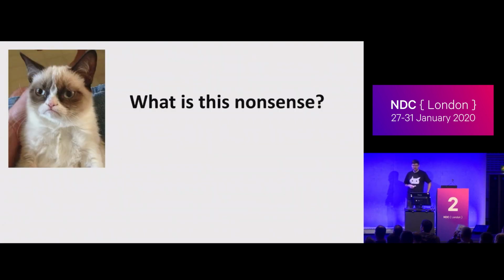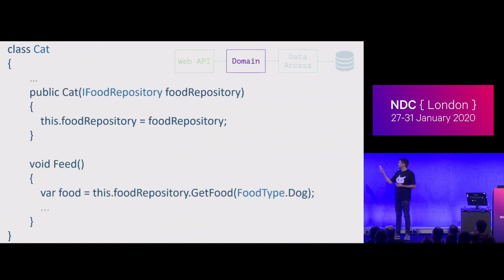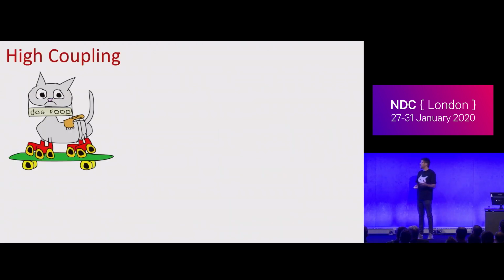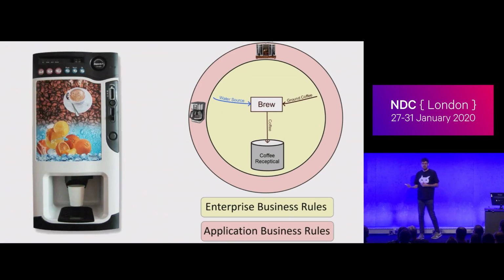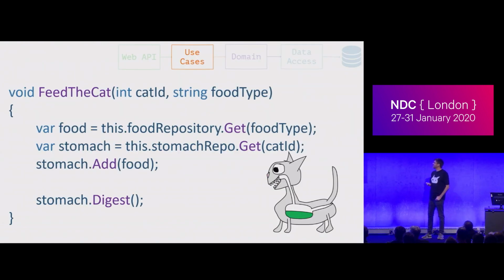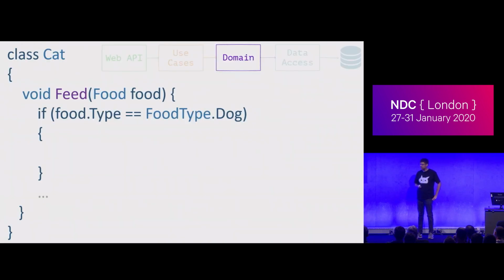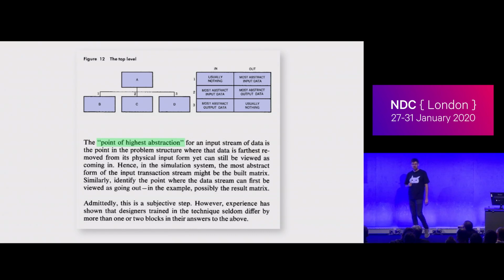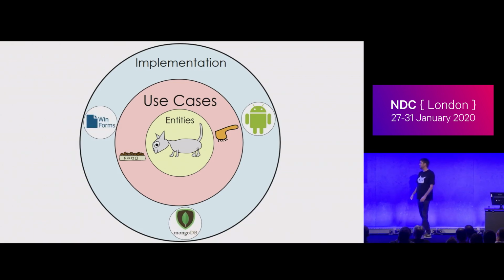Using cats to purfect your software architecture - Andy Clarke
What have cats got to tell us about Software Architecture? Well, most people are roughly familiar with cats, their boundaries and their input/output mechanisms. It turns out it’s very easy to see when a use case has gone wrong when using a cat. We’ll take a look at some typical cat use cases and see what lessons we can take back software architecture.

Join me for an irreverent look at Coupling and Cohesion, Aggregate Roots and the Point of Highest Abstraction … all using the medium of cats.